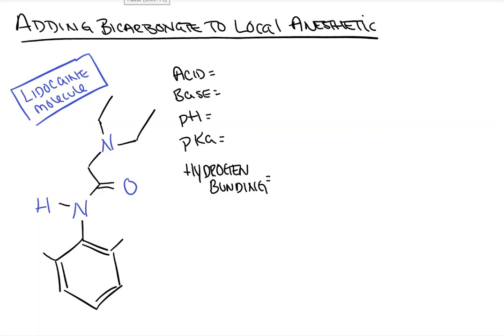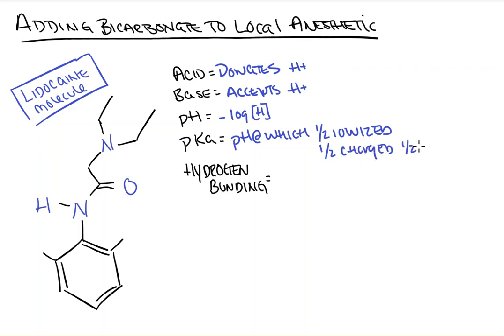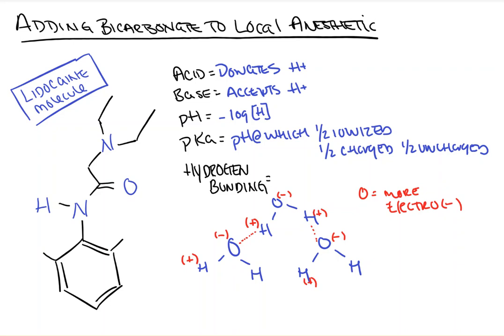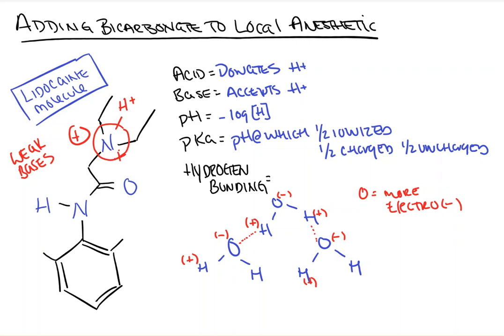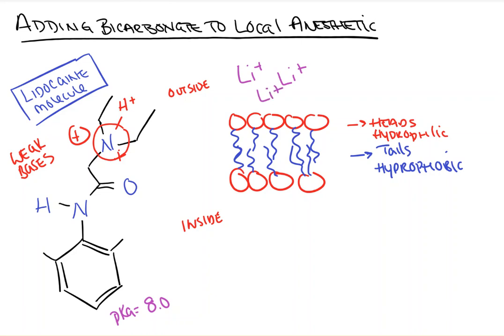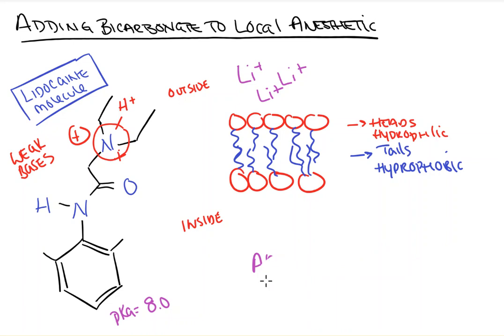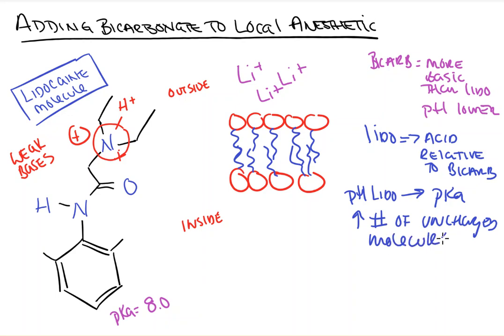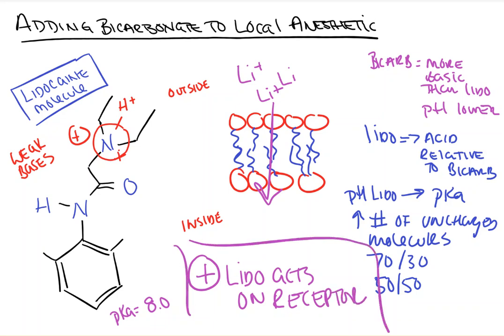Adding Bicarbonate to Local Anesthetic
In this video from Count Backwards from 10, we take a look at what happens when you add bicarbonate to a local anesthetic and explore the biochemical explanation for the phenomenon. Hopefully chemistry wasn’t too long ago because we’re heading back to acids and bases.